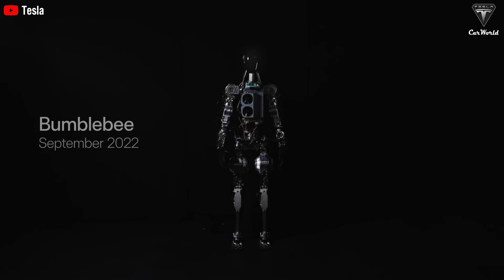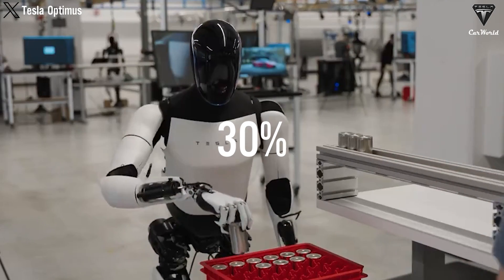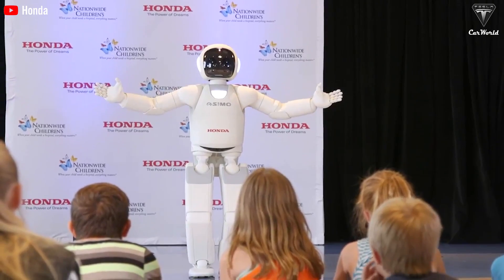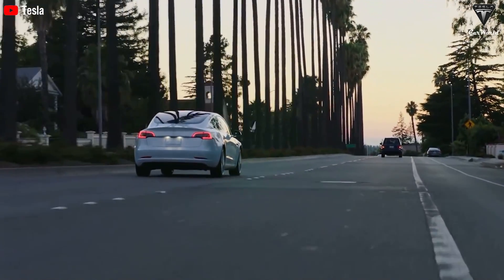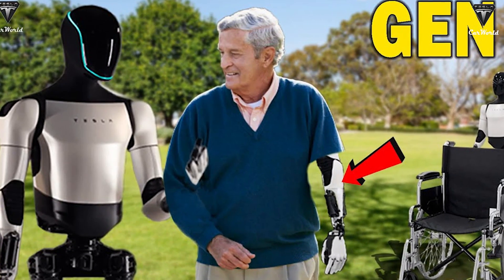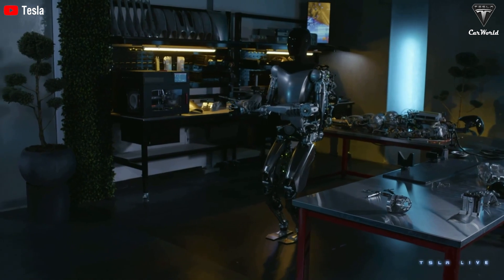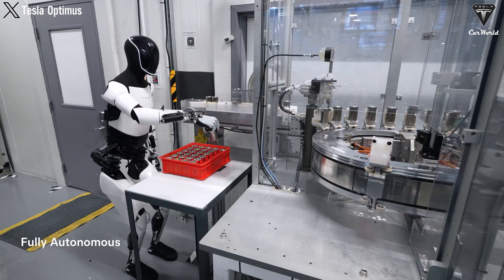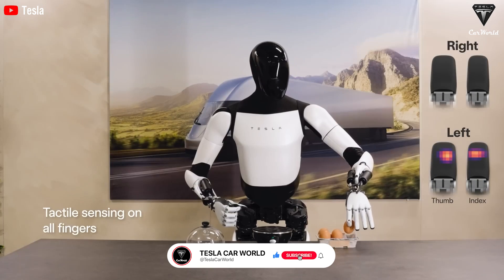Just Happened! Elon Musk ANNOUNCES New Tesla Bot Optimus Gen Release on DECEMBER! 3 Big Upgrades!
00:48 How does Optimus increase operating time 3 times?
03:54 How is Optimus' processing speed superior?
09:20 How is Tesla Bot’s battery technology superior?
12:13 How does Tesla Optimus go beyond housework?
Just Happened! Elon Musk ANNOUNCES New Tesla Bot Optimus Gen Release on DECEMBER! 3 Big Upgrades! In just two years, Tesla's Optimus robot has undergone three major design revisions and four hand upgrades, transforming it into a cutting-edge humanoid. Optimus is now a familiar sight in Tesla's offices and labs, where it autonomously navigates and performs tasks daily with remarkable precision.
Even more impressively, Optimus robots have been deployed in Tesla factories, autonomously handling complex operations once reserved for human workers.

Just Happened! Elon Musk ANNOUNCES New Tesla Bot Optimus Gen Release on DECEMBER! 3 Big Upgrades! Up to now, Elon Musk is confident that Optimus is perfect with a latency of only 20 milliseconds, 10 times faster than human reaction speed or 2.5 times faster than Boston Dynamics.
So, how far can this technology go, and What is Optimus' next breakthrough?
How does Optimus increase operating time 3 times?
Well, Optimus is packing a 2.3 kWh, 52-volt battery, which allows it to work for a whopping 23 hours straight on a single charge. Compare that to other humanoid robots that tap out after just 4 to 8 hours, and it’s clear that Optimus is in a league of its own. Most competitors will cost you a huge fortune just for a short stint of work—$150,000 for Boston Dynamics’ Atlas or a jaw-dropping $250,000 for Agility Robotics' Cassie—and you only get 90 minutes to 2 hours of action out of them. Meanwhile, with Optimus, you’re looking at under $20,000 for almost a full day of work. So, tell me, which one sounds like a better deal to you?

Just Happened! Elon Musk ANNOUNCES New Tesla Bot Optimus Gen Release on DECEMBER! 3 Big Upgrades!Now, let’s talk brains. Optimus got smarts packed right into its chest, where Tesla’s custom-designed 'system-on-a-chip' lives. This little powerhouse is basically the same computer that’s found in Tesla’s self-driving cars. It connects via Wi-Fi and even LTE, processing visual data from the cameras in its head and sensory input from its fingers to make real-time decisions. Yeah, you heard that right. It’s not just following a script—it’s thinking on its feet, thanks to neural network training. And just like Tesla’s cars, this baby’s got a built-in battery management system that handles everything from charging to power distribution to keeping things cool when the work gets hot.